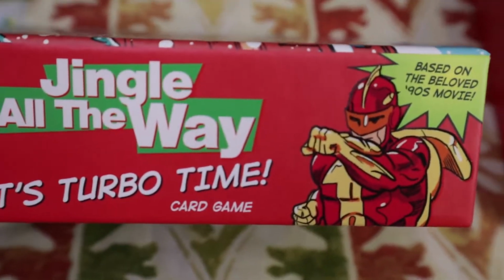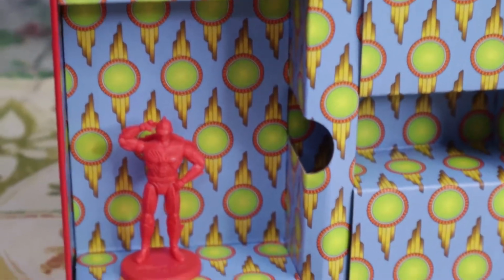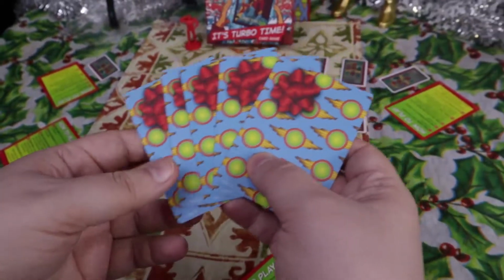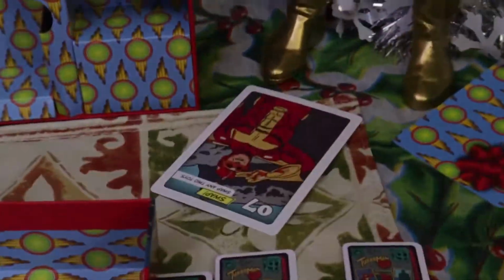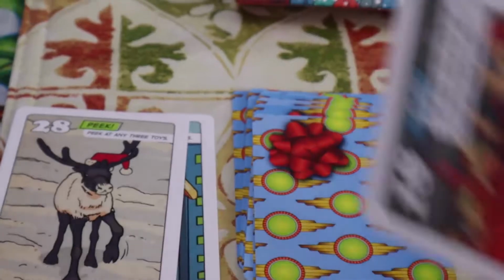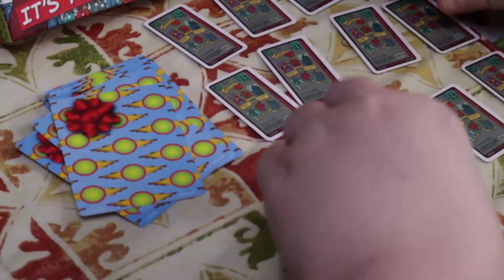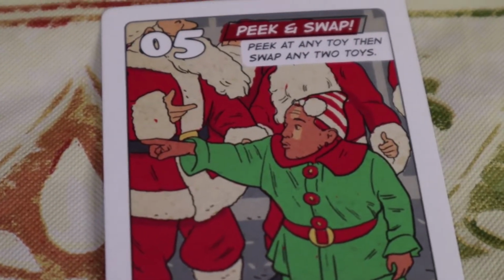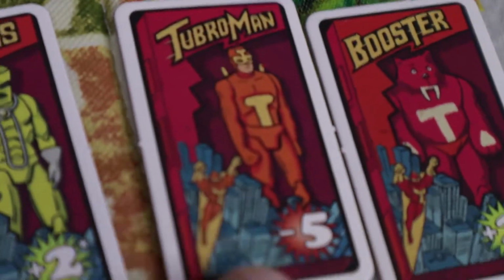Jingle All The Way: It's Turbo Time! Game Review (12 Days of Christmas Games)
On the 11th day of Christmas games we are looking at - Jingle All The Way: It's Turbo Time! from Funko Games.
Race your way to get the best gifts for Christmas! Will you get a Turbo Man action figure?

Hope you enjoy our 12 Days of Christmas Games. Merry Christmas!
Video is not intended for kids.